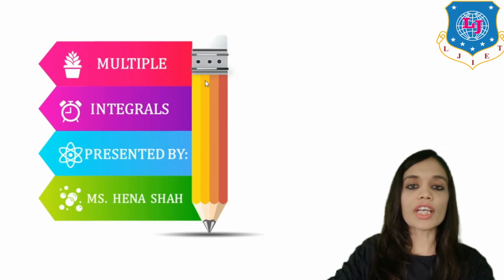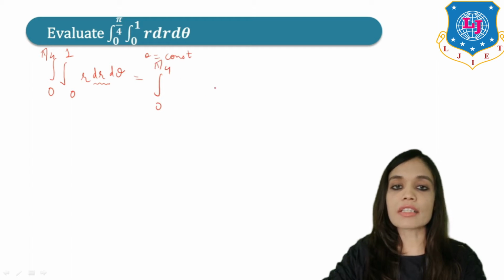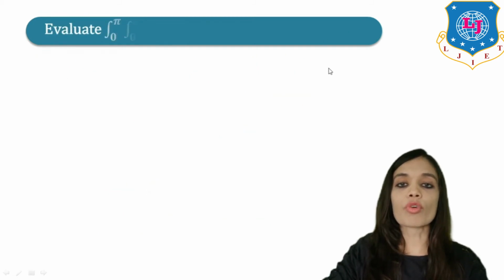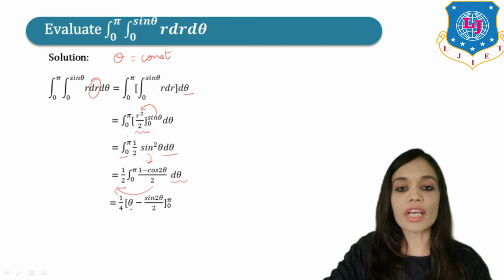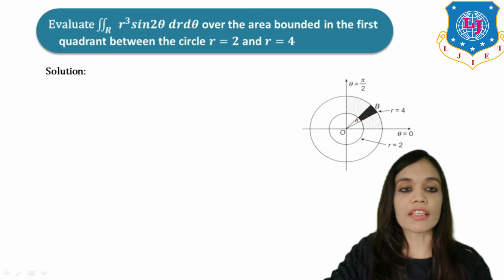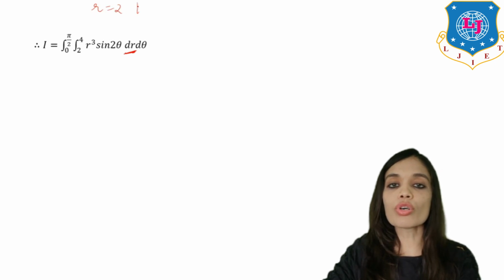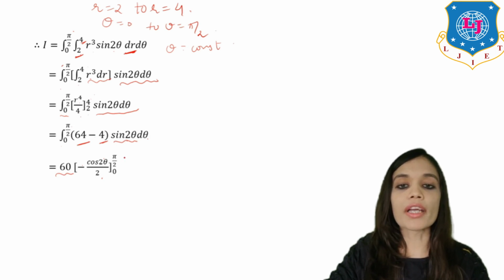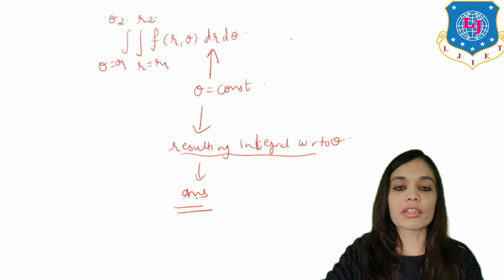Lec-41_Double integration in Polar Coordinates | Mathematics-I |First year Engineering